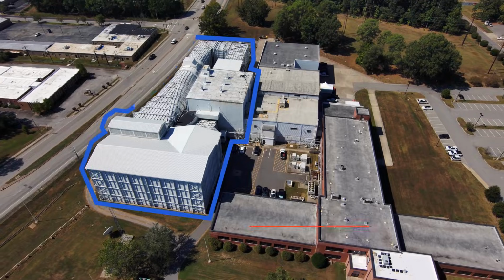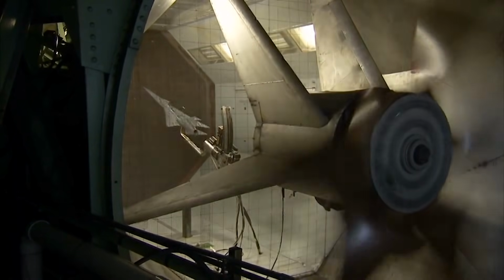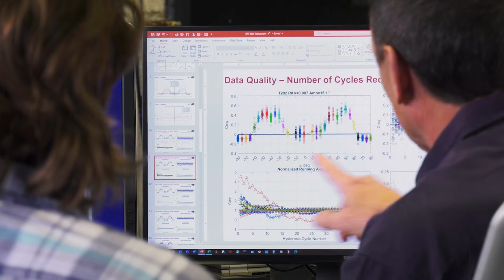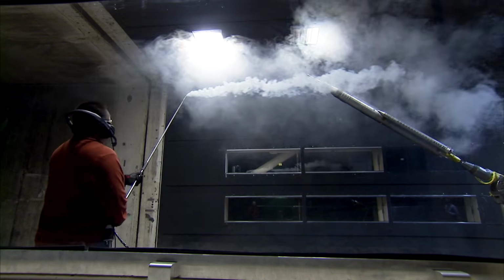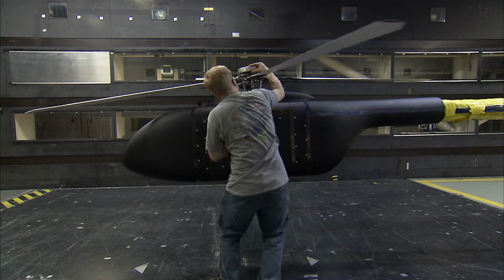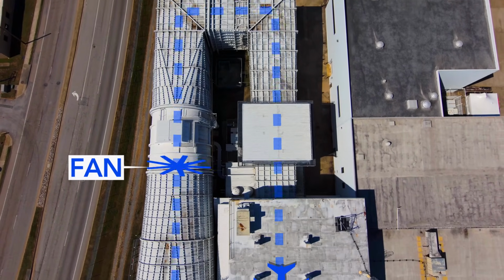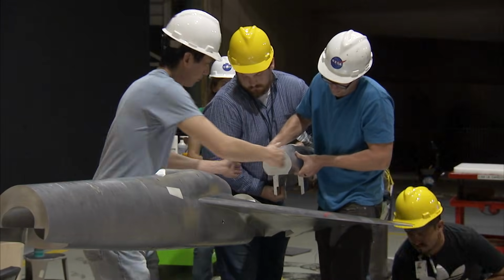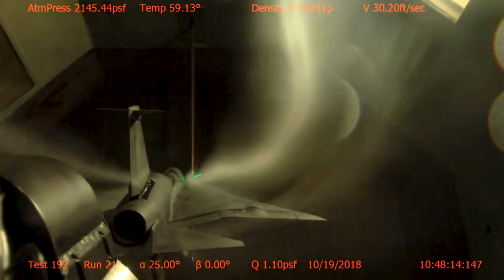Surprisingly STEM: Wind Tunnel Engineers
We’re big fans of Sam Zauber and Frank Quinto, two wind tunnel test engineers at NASA's Langley Research Center! You’ll be blown away as you learn how NASA uses its 14-foot by 22-foot subsonic wind tunnel. See some of the fascinating things Frank and Sam have tested there, and learn what propelled them into their exciting STEM careers.

Ready to get swept up in a related STEM activity?

We’re engaging students in NASA’s exciting missions, broad range of careers, and unique opportunities. Join us as we apply science, technology, engineering, and mathematics to explore space, improve aeronautics, examine Earth, and strive to land the next humans on the Moon with the Artemis program.